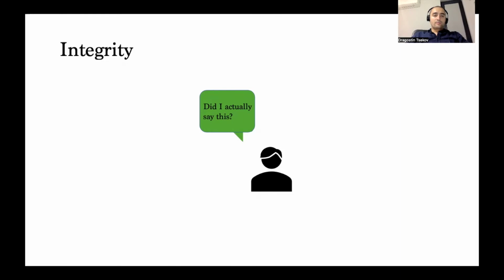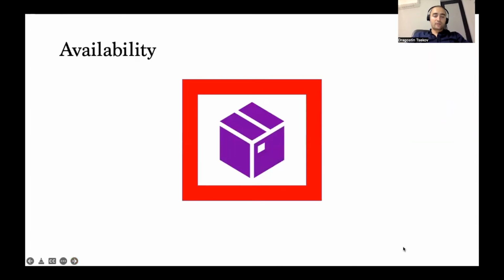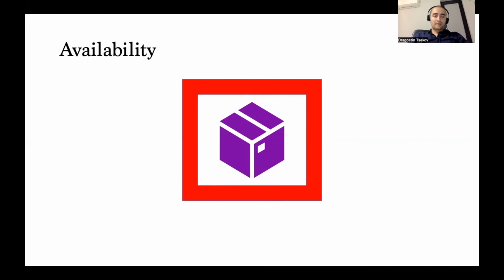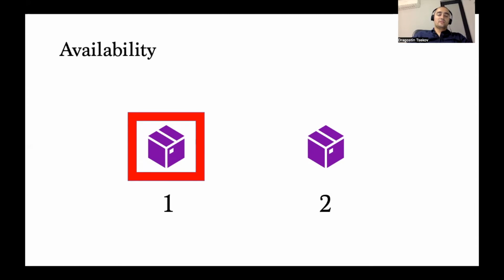Cybersecurity: Availability | CIA Triad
In this video, we are going to discuss about cybersecurity availability.

Cybersecurity revolves around three core elements- Confidentiality, Integrity, and Availability known as the “CIA Triad”. This video focuses on Availability.
Systems, apps, and data are available to users when they need them thanks to availability. Denial-of-service attacks, in which the attacker prevents users from accessing data, systems, devices, or other network resources, are the most frequent kinds of attacks and they can have a negative impact on availability. After watching this video you’ll have a basic understanding of the key aspects of availability and its role in maintaining an organization’s overall security.

Cybersecurity is a hot topic for every organization big or small. The demand for professionally certified cybersecurity experts is skyrocketing. It’s a fantastic field to consider for those looking to change careers!
By the end of this video, you'll have a better understanding of the different options available to businesses when it comes to cybersecurity and be able to make an informed decision about how Cybersecurity revolves around the three core elements.
CCS Learning Academy offers highly advanced certified cybersecurity courses and an intensive cybersecurity Bootcamp!